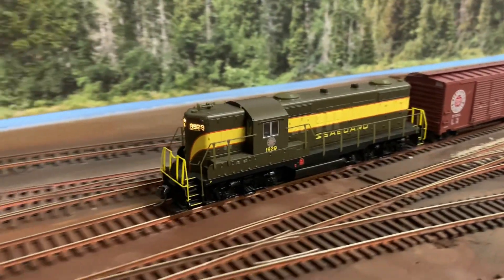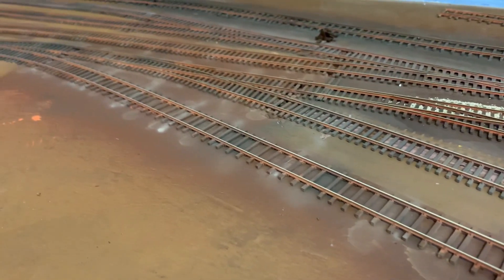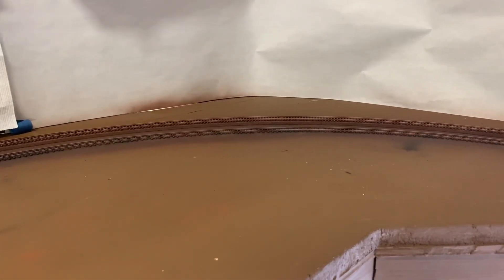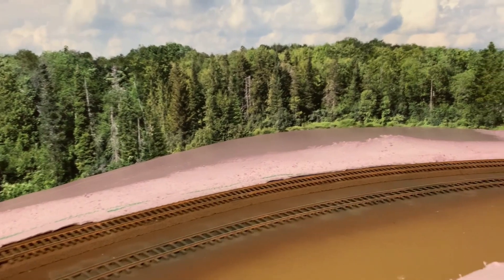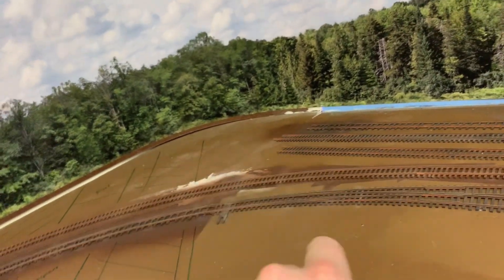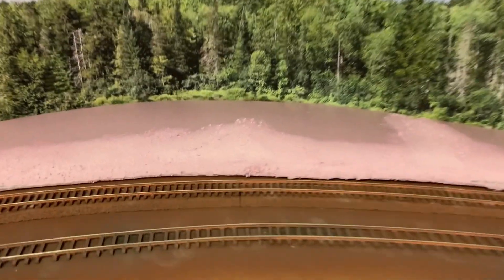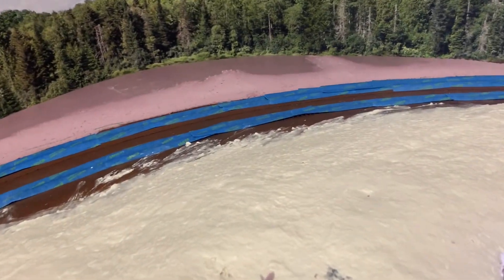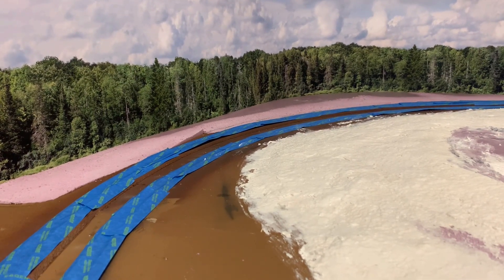Manchester & Deepwater Version 2.0 Update 15 - Scenery Begins with Rough Land Forms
With the track painted, I finally got the new stuff all connected electrically and wired in the DCC command station to give it a test.  After running a train through the new section forwards and in reverse, we get cracking on scenery!  The first step is to create rough landforms, which we do with 1/2" extruded foam and sculptamold.  The idea is to create a grassy knoll in the foreground, and a woods line behind the track in the background.